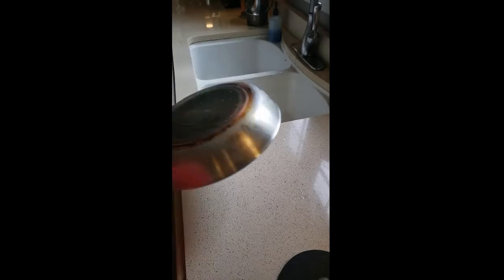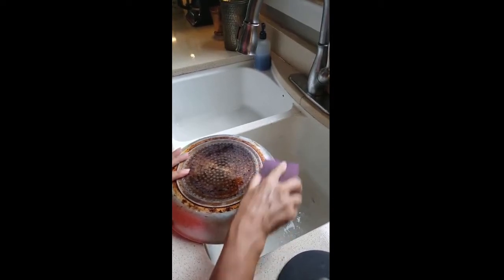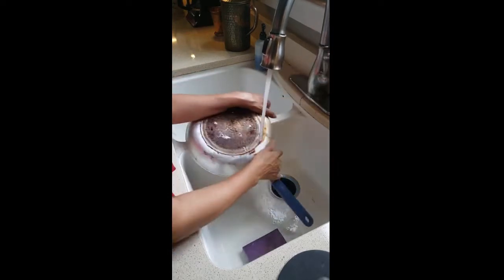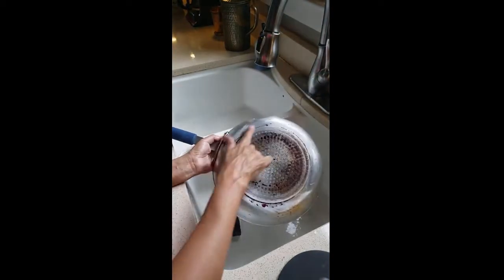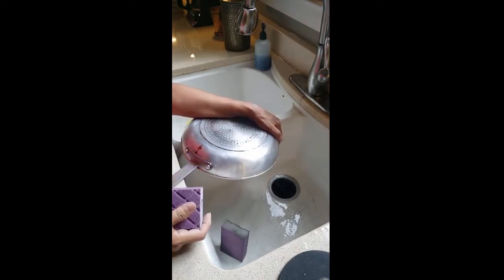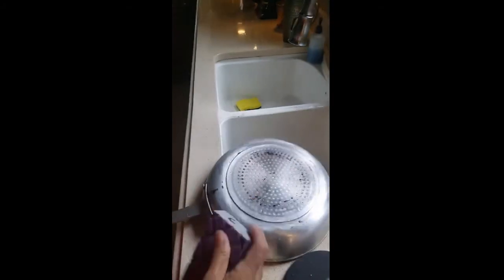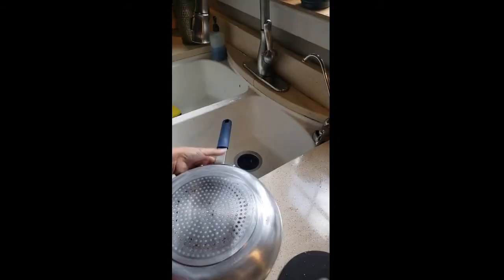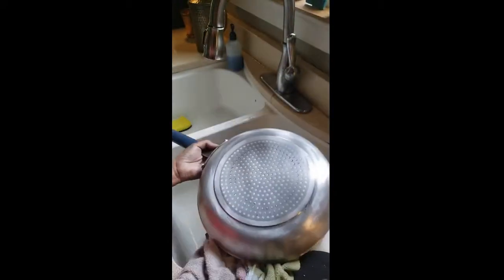How to clean the bottom of a burnt pan with no chemicals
In this video I cleaned the burnt bottom of one of my pans.  I didn't use chemicals, but I did try baking soda.  I was pretty pleased with the result. All it took was a sanding sponge block and effort.